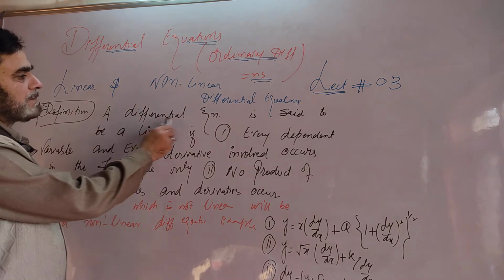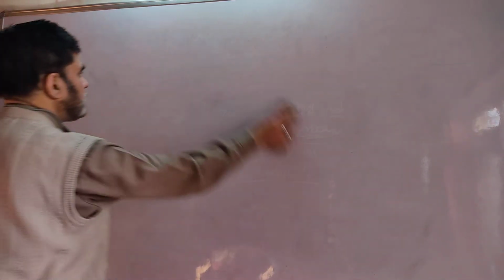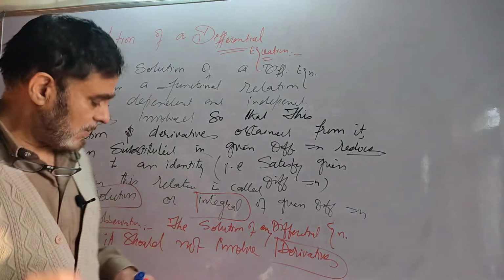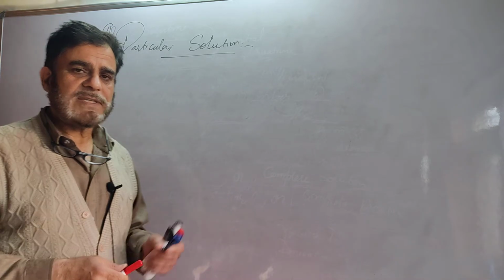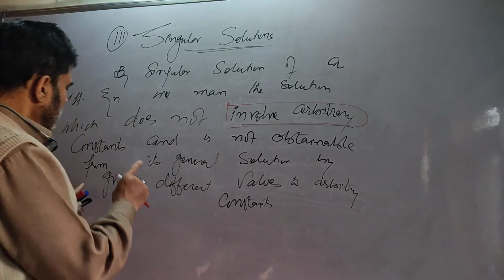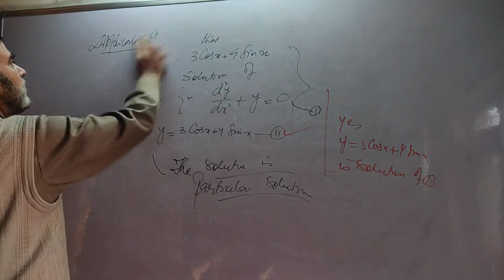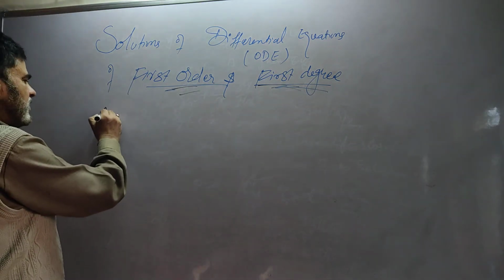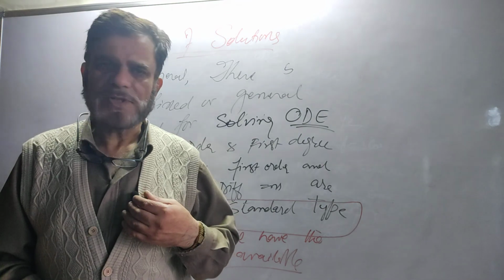Differential equations. Lecture # 03 By prof. Ashiq Sir